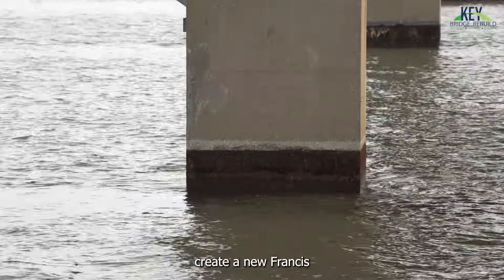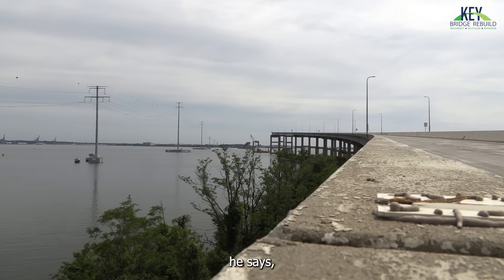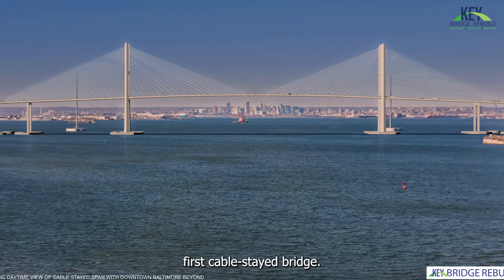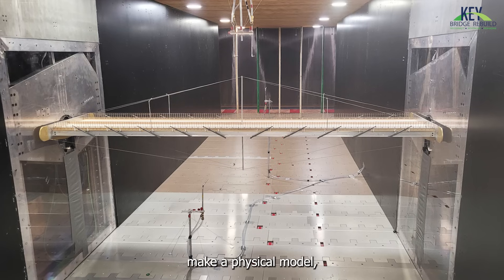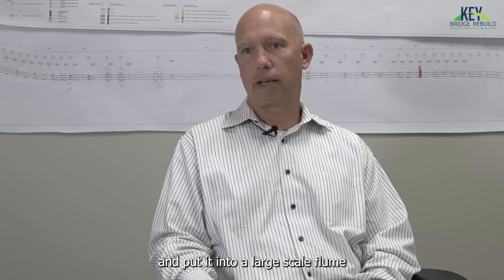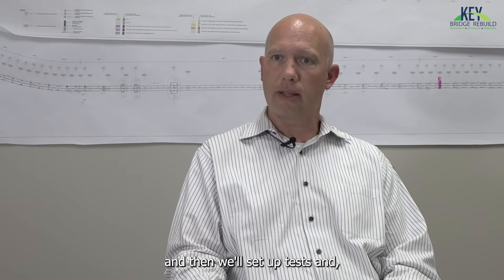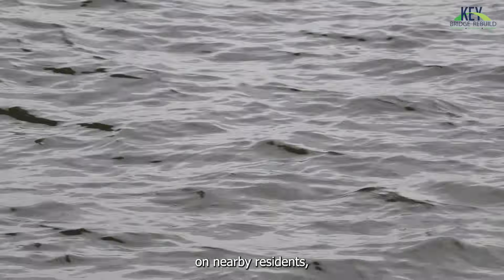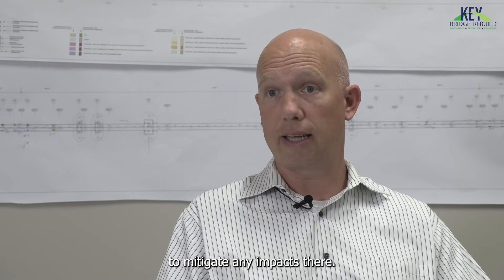Key Bridge Rebuild Pre-construction Update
MDTA Chief Engineer Jim Harkness explains the pre-construction activities that crews have worked on over the past few months. He says this stage is essential to gather the critical information needed to build the new Key Bridge.